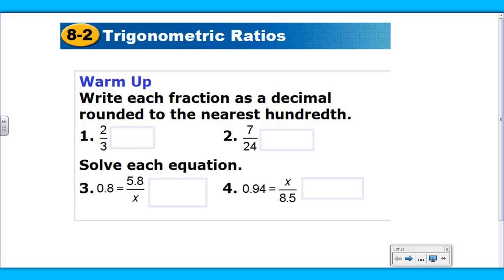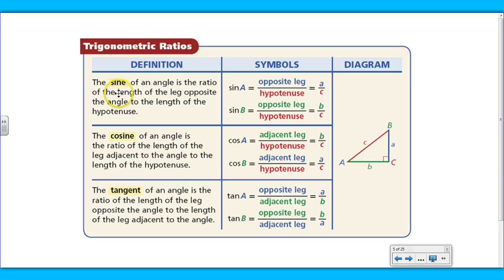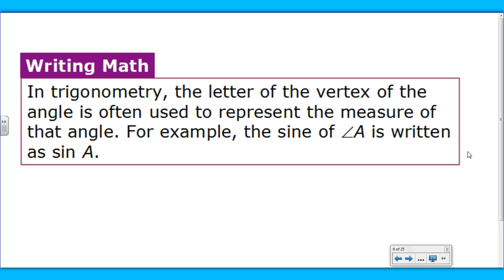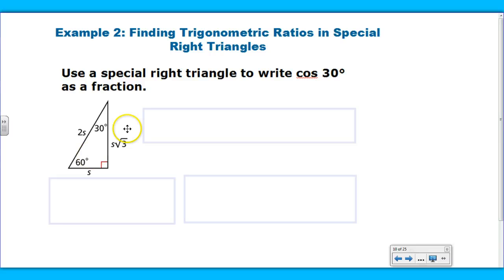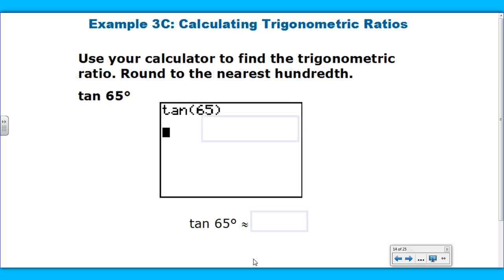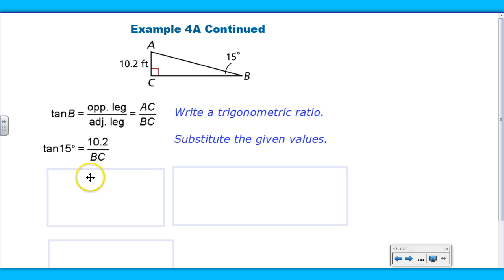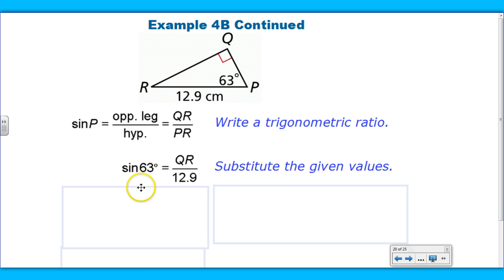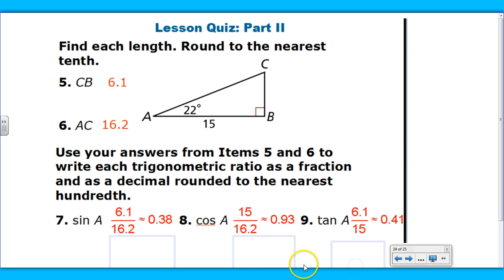Geometry 8-2 Trigonometric Ratios